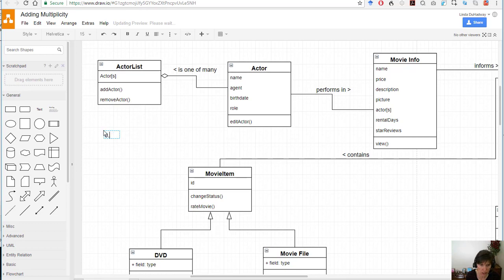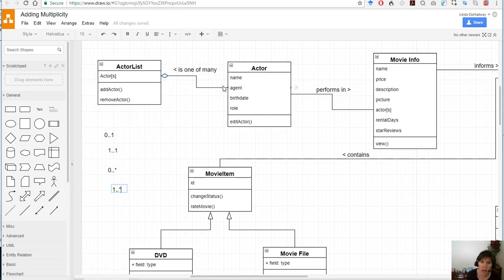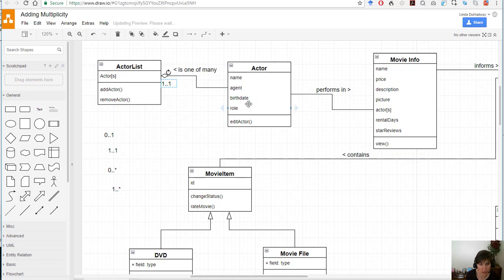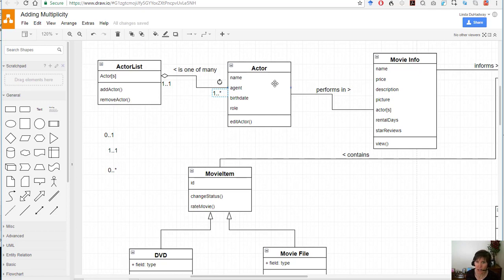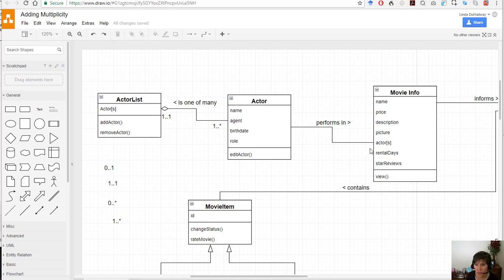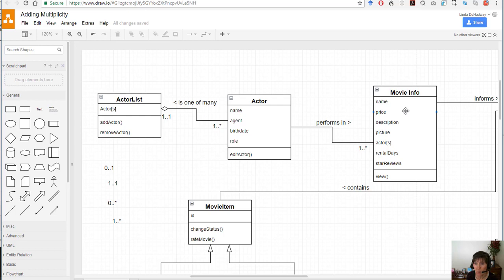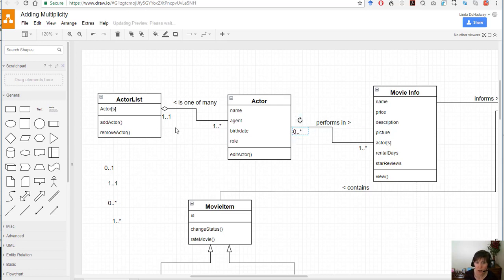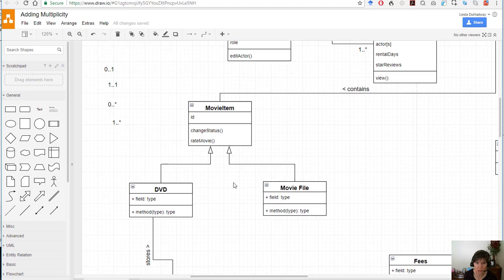Adding Multiplicity on Relationships in an ER model